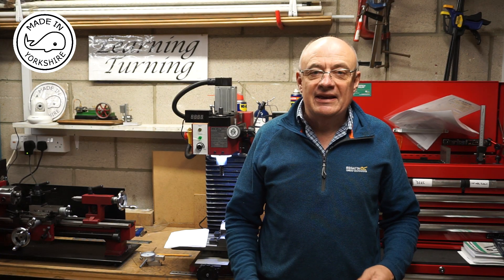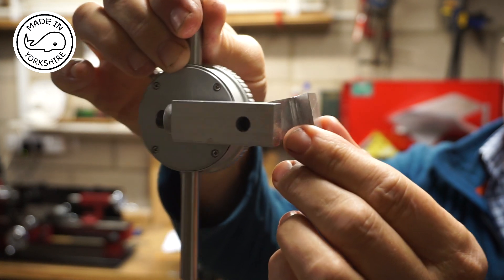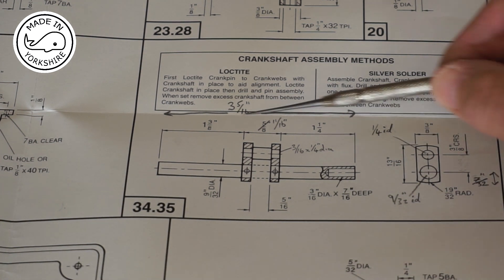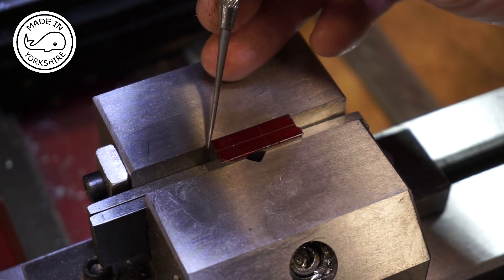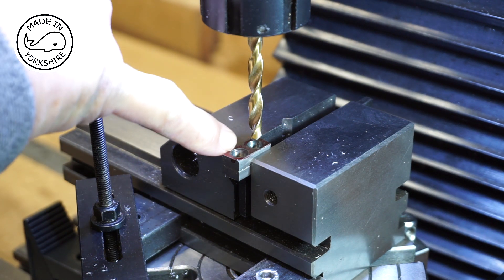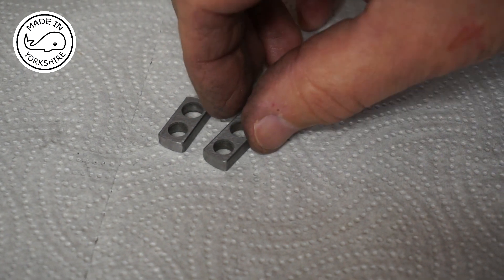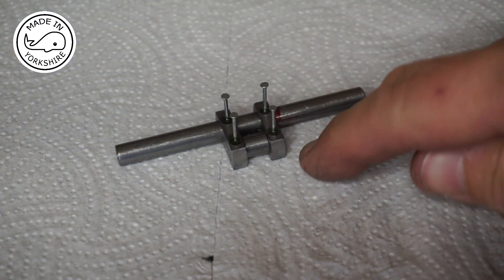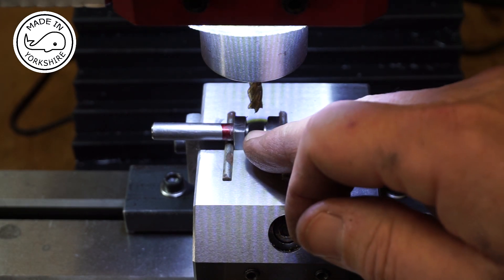MT25 Part 3 - Making a Stuart 10V Steam Engine. The Crankshaft. By Andrew Whale.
So - After the successful build of my Stuart S50 Steam Engine, I decided to have a go at making a Stuart 10V Steam Engine!
This video is Part 3 of a series, which shows me making the fabricated crankshaft on my Sieg SX2P mini mill and my Sieg SC3 mini lathe.